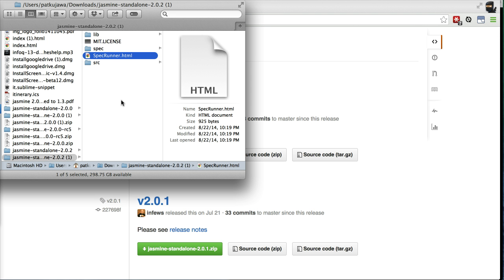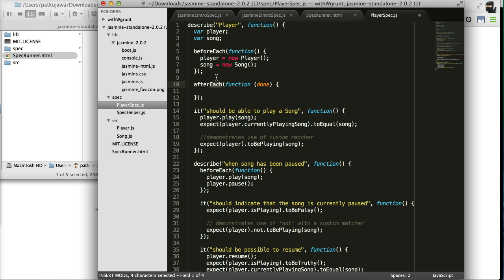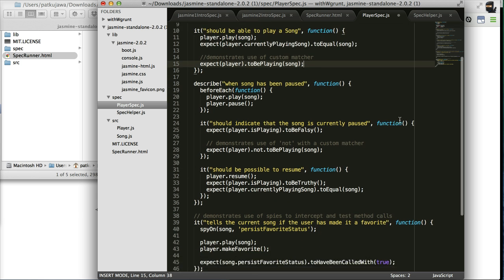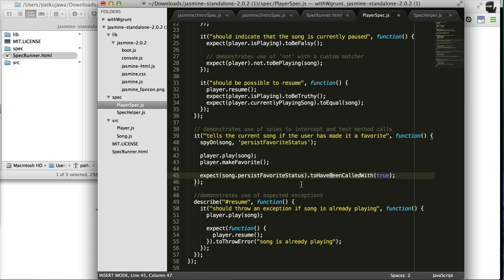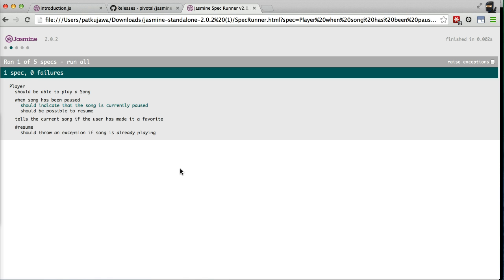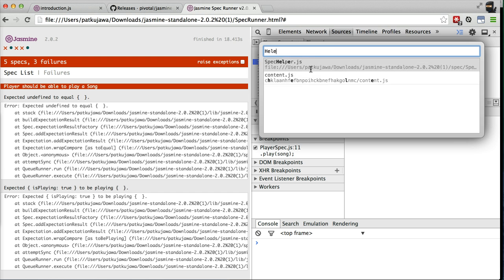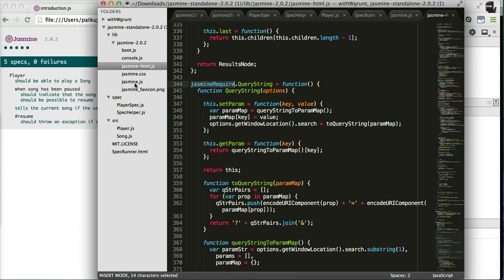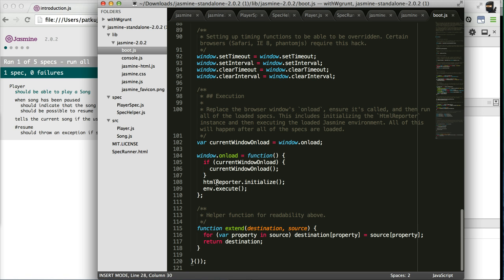intro to jasmine 2 via html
Unit testing with jasmine is not hard to do - I'll show you how to get started and explain jasmine's BDD syntax. If you want to run jasmine on a single-page app, I'll point out some of the requirements to do that as well. Links: